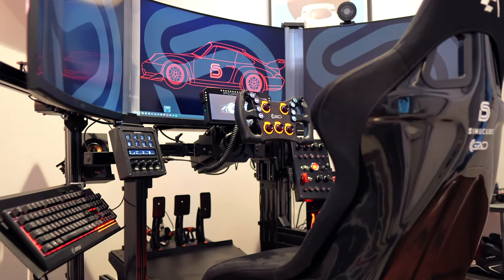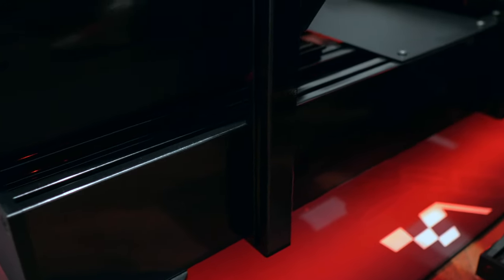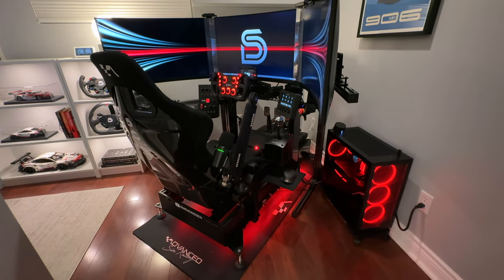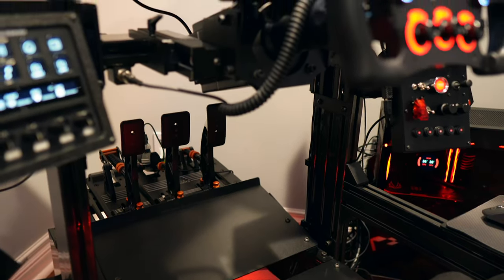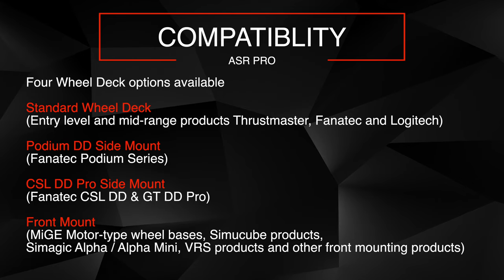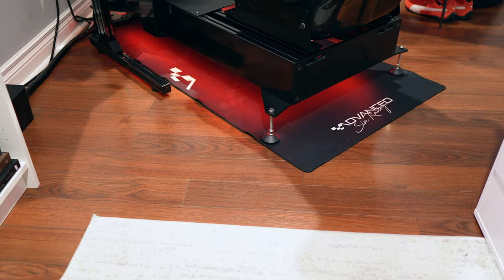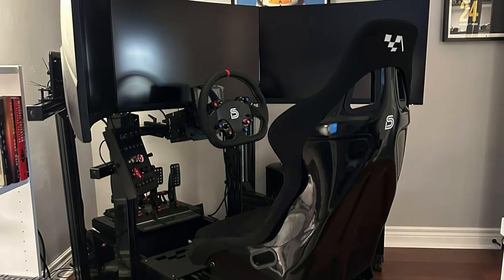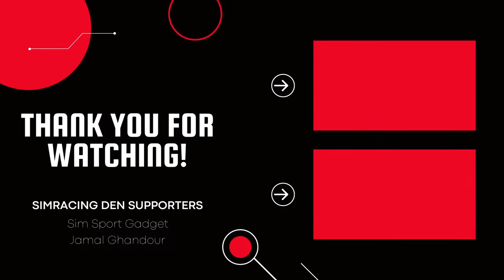This Sim Racing Cockpit is a GAME CHANGER! | ASR PRO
In this video, I will review the "ASR PRO," a unique aluminum profile sim racing cockpit/chassis from Advanced Sim Racing. I'll explain why I believe it's among the top choices available in the market and why I purchased it as an upgrade from my Trak Racer TR8.

Win a $100 (CAD) Advanced Sim Racing Gift Card | ENTER NOW!

Chapters:
00:00 Intro
01:12 Features
01:34 Flat-Face Profile
02:08 Customization
02:33 Design
03:03 Pedal Deck
03:43 Wheel Deck
04:34 Compatibility
05:18 Final Thoughts
06:37 Build Process
06:50 Customer Service
07:16 Conclusion
07:43 Outro